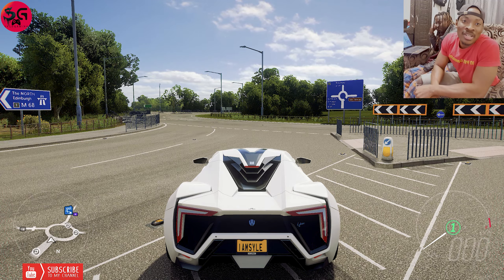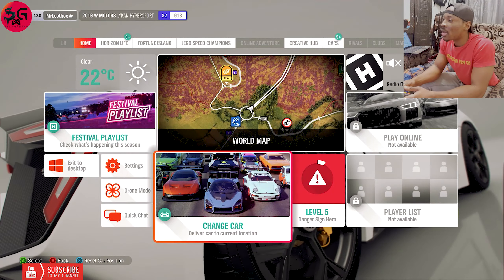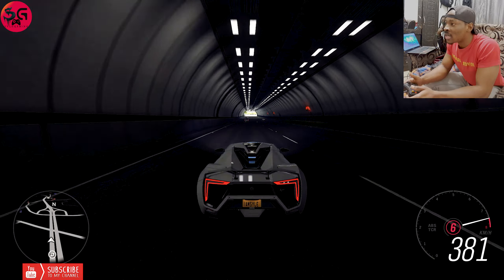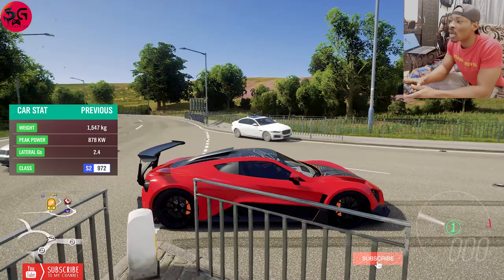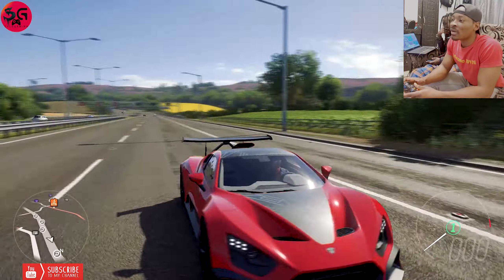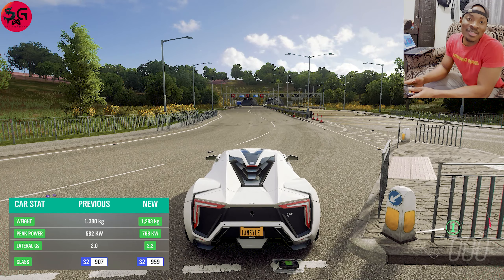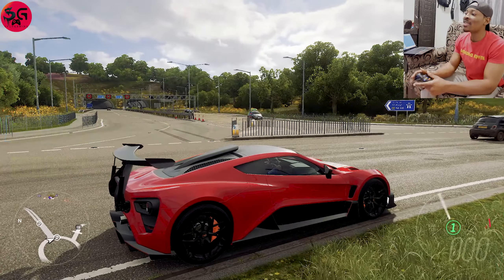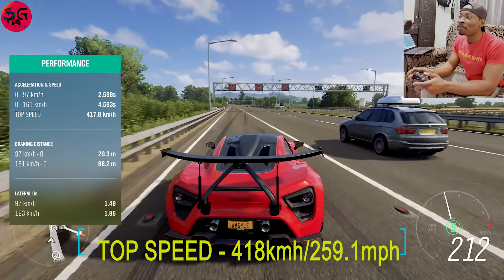Zenvo TSR-S VS Lykan Hypersport - Forza Horizon 4 | Top Speed Battle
So as we've switched things up to show myself as i play, today i test drive the 2019 Zenvo TSR-S Customization | Manual w/Clutch  in a Gameplay in Forza Horizon 4. Driving one the new cars for update 24 the  2019 Zenvo TSR-S.

Let's Read Something About These Cars:
1. Zenvo TSR-S
Zenvo TSR-S Is a Wild Hypercar with an Even Wilder Rear Wing. Active aerodynamics and a twin-supercharged V-8 make Denmark's native hypercar wild both to behold and to drive. The most remarkable thing about the Zenvo TSR-S isn't its four-figure power output, its seven-figure price tag, nor the fact that its V-8 engine is force fed by two superchargers. Neither is it its claimed 6.8-second zero-to-124-mph time, which matches McLaren's claim of the Senna and is sufficient to make it one of the quickest street-legal cars on the planet. It's not even that Zenvo remains Denmark's only native automaker, despite having built only 15 cars since its foundation in 2009. While all of these points are certainly interesting, none gets close to the crowd-drawing effect of the TSR-S's unique aerodynamics.

2. LYKAN HYPERSPORT
W Motors can lay claim to producing the world's first Arab supercar with the introduction of the amazing Lykan Hypersport in 2015.
The custom twin-turbo flat 6 engine by Ruf produces 780 bhp, catapulting the Lykan to 240mph, passing 200 kmh on the way in just 9 seconds.

The Lykan Hypersports is without doubt the most opulent supercar on the market. Luxuries include bespoke carbon fibre and leather interior, reverse dihedral doors and even diamond encrusted headlights. It also features cutting edge technology, like the unique holographic gesture controlled interface.